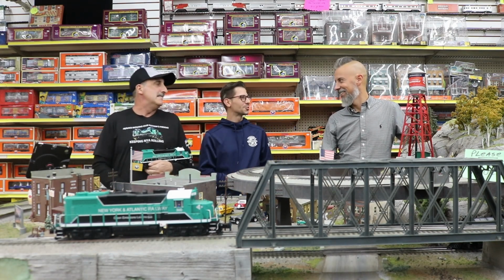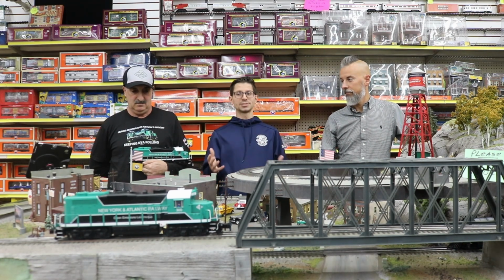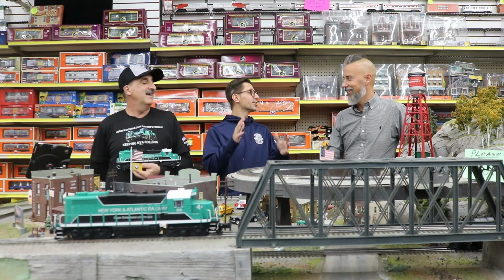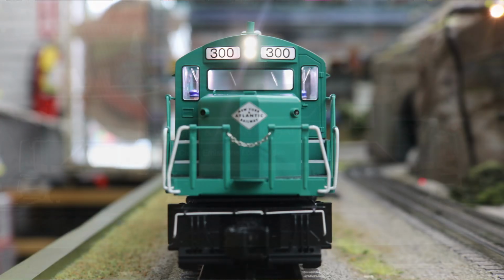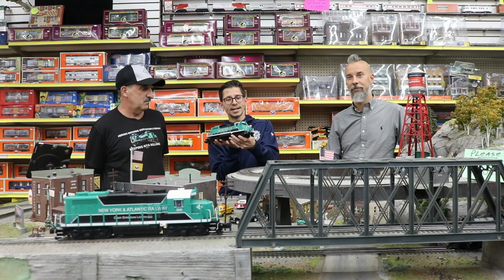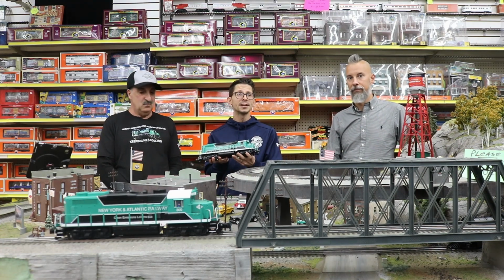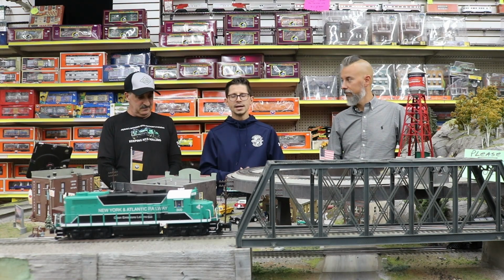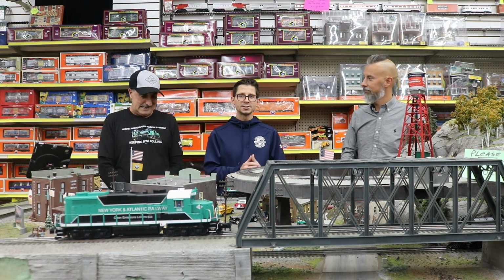Lionel 2333830 O New York & Atlantic LEGACY GP20 #300 | Featuring NEW YORK & ATLANTIC RAILWAY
LIONEL 2333830 O NEW YORK & ATLANTIC LEGACY GP20 #300 (TRAINWORLD EXCLUSIVE)

In this video, Ken Jr. talks with James and Bruce of the New York & Atlantic Railway about the new Trainworld Exclusive Lionel NY&A Legacy GP20!

EMD's first turbocharged Geep, the GP20 was among the first of the "second generation" of diesels. Many roads, like the Burlington and Cotton Belt, helped offset the costs of these new units by trading in FT's and other earlier EMD locomotives to contribute parts to the new machines. The GP20 saw wide success across many railroads in mainline service. Over the years many were subsequently rebuilt, some losing their turbos in the process, and diverted to secondary trains and locals. Dozens can still be found today on short lines across America. All new to the Lionel lineup, the GP20 features many road-specific details like dynamic brakes, Mars lights and rooftop details as appropriate. We've selected road names from a wide range of locales and eras to capture the full span of the GP20s' careers. With so many paint scheme and detail options, you can be sure you'll see more variations in the years to come! So turbocharge your roster with the first Lionel GP20s!
LEGACY® Control System equipped – able to run in LEGACY® Control mode, in TrainMaster® Command Control mode, or in Conventional mode with a standard transformer
Bluetooth® Control - Operate with Universal Remote or LionChief® App
Lionel Voice Control (LVC) - run your locomotive by speaking commands into your phone via LionChief® App
Odyssey® II Speed Control
IR Transmitter for SensorTrack™
Dual powerful maintenance-free motors with momentum flywheels
ElectorCoupler™ on front and rear
Traction tires
Refined Conventional Transformer Control mode with lower starting speeds
Fan-driven smoke unit
Adjustable smoke output
Directional lighting including LED headlights
Marker lights on front and rear
Illuminated number boards
Lighted cab interior
Die-cast trucks, pilot and fuel tank
Metal frame
High levels of separately applied metal details
Engineer and conductor figures
LEGACY® RailSounds® sound system featuring:
CrewTalk™ dialog with different scenarios depending on whether the locomotive is in motion or stopped
TrainSounds that mimic realistic radio chatter when the locomotive is in motion or stopped
Six official railroad speeds with CrewTalk dialog
Eight diesel RPM levels
LEGACY® "Real-Time Quilling Horn" control with instant response for realistic signature "quilling" and correctly timed warning signals
5 different horns to choose from for a more customized experience
Single hit or continuous mechanical bell sounds
5 levels of bell pitching for customized sounds
Sequence Control: Plays the sound effects of an entire trip, including warning sounds and announcements, based on the movement and speed of the locomotive
Current speed and fuel dialog, refueling sound effects
Min Curve: O31
Dimensions: Length: 14 1/4"